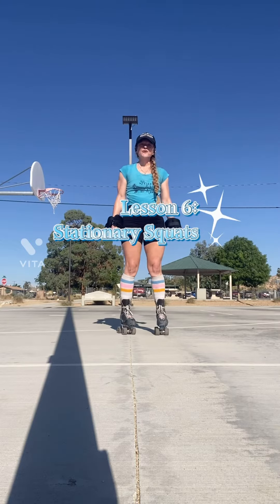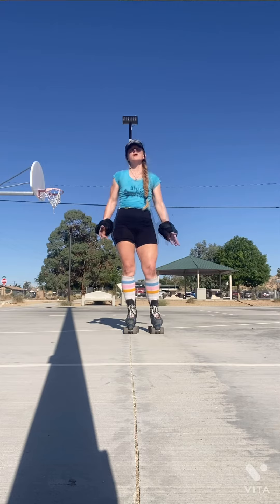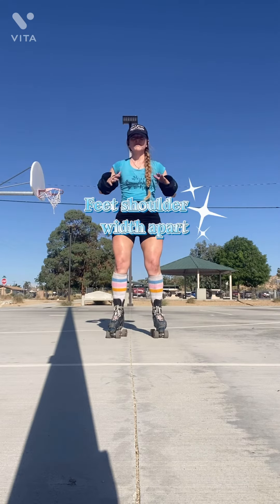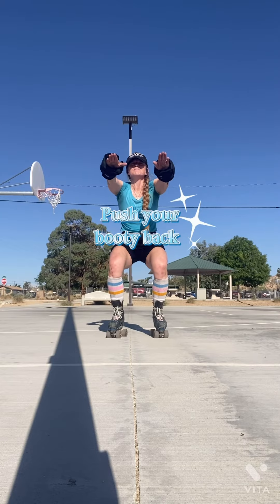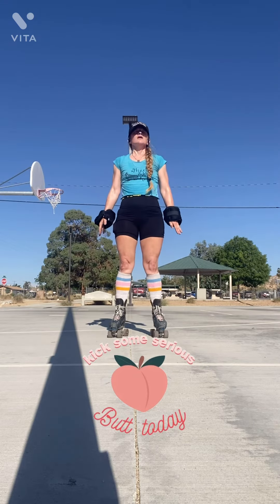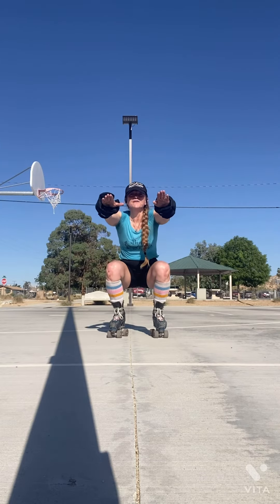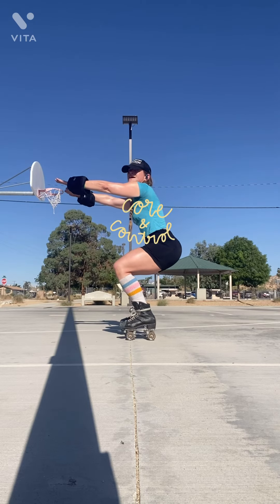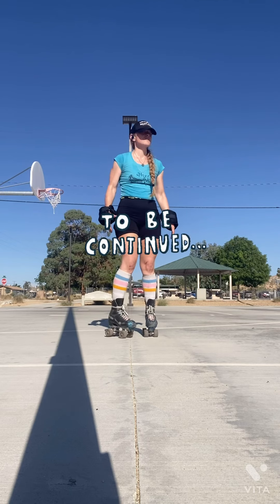skate tutorial 6: stationary squats 🛼🥵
learn to skate with me & @rollerskatetoliberate🛼💥 the entire month of June i will be posting skating tutorials to help bring awareness to human trafficking ✅

view the full skate tutorial video 6: stationary squats in my community 🛼

here is how to do this workout ✅
1️⃣stand with your skates shoulder width apart
2️⃣bend your knees a little bit so they are “soft”
3️⃣squat down - while you are squatting down:
🛼push your butt back
🛼keep your chest out
🛼keep your back straight
🛼keep your core tight
4️⃣sit into your squat like you are using the “potty” or “squatty potty” - you will feel all of your weight in the back of your heels
8️⃣stand up slowly
9️⃣repeat

be sure to pay attention to your edges as you stay in one spot … remember to start slow 🐢 the grass and carpet are great practice areas for your on-skate workouts 💯 progressnotperfection focus determination💪

be sure to check out our daily posts and opportunities to chat and interact with other skaters just like you in our roller community forum 😁 together our skate community can help educate and empower others to learn more about human trafficking ❤️

please check out my direct donation link and donate if you can too. i am a part of the distance challenge … skating 100+ miles this month to raise money that will go directly to survivors of human trafficking to assist in emergency services and workplace/job training programs 🥰

i updated the roller community forum!! check it out 🛼 download my new skatecommunity 🛼 app today!
check out my rollercations (aka great places to roller skate) around the world